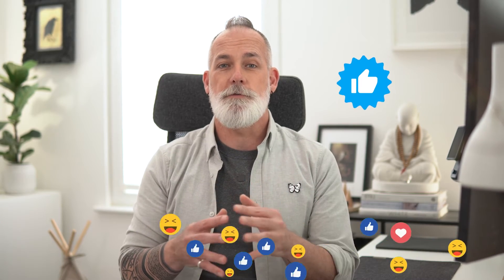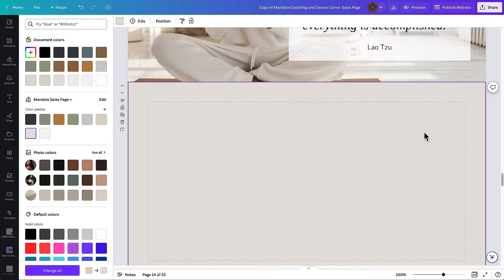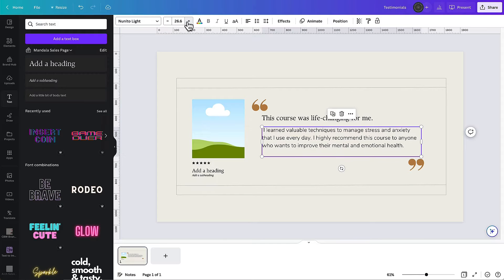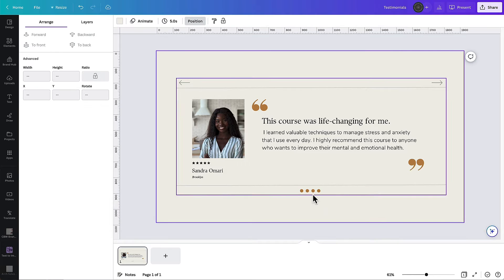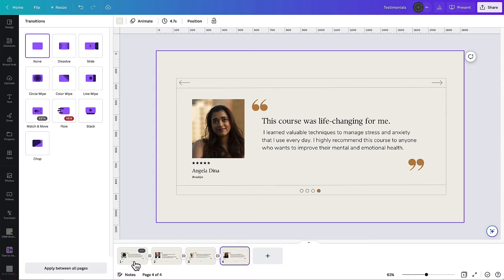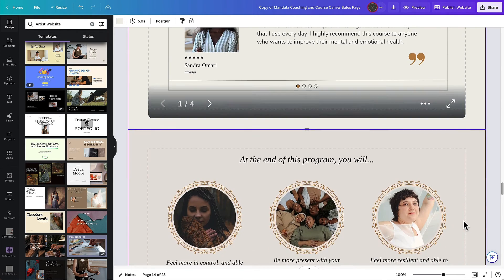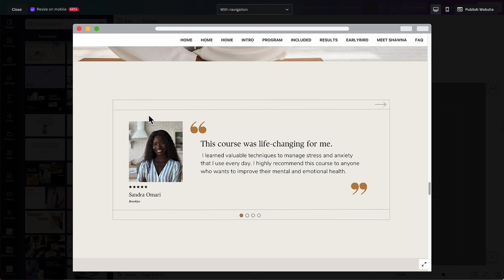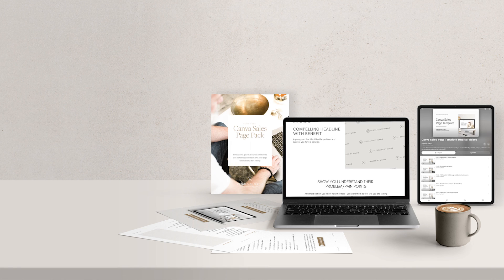How to Create a Testimonial Slider in Canva - social proof on your sales page!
In this simple, step-by-step Canva tutorial I will show you how to create an elegant, minimalist testimonial slider using only Canva. I will also show you how to embed the slider into your Canva sales page (Or any other website/sales page you'd like!).

Social proof is absolutely essential in establishing credibility online and getting customers - 97% of consumers said online reviews and testimonials influence their purchasing decision! Let's make the most of your reviews and testimonials with this simple slider.

⏱️ TIMESTAMPS

00:00 - Introduction
00:39 - What we're gonna create
01:44 - Starting your testimonial slider
01:52 - Building your first 'slide'
03:41 - Adding 'interactive' elements
05:09 - Quick way to create further slides
05:41 - The fully designed slides
05:52 - Adding Transitions
06:27 - Embedding your slider into a sales page
08:49 - Making changes to your slider
10:00 - Final notes
10:25 - What's coming
11:06 - Download your free template & pack

1. and pop your details in.
3. Follow the link to your free template
4. Click on the "USE TEMPLATE" button to create a copy in your Canva account.
5. Start creating your sales page!

💌 JOIN THE COMMUNITY OF MEANINGFUL CREATORS
Join an awesome community of subscribers who receive the latest tips and tutorials directly from me in my Meaningful Creations dispatch.

🔗 LINKS & RESOURCES